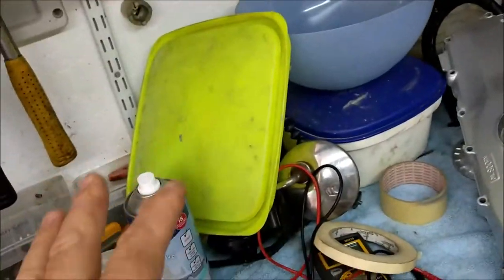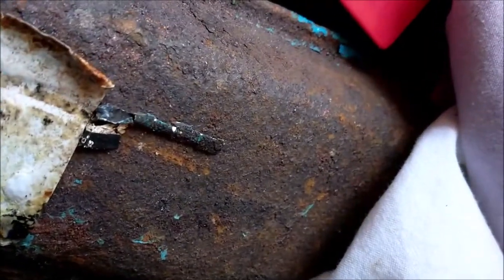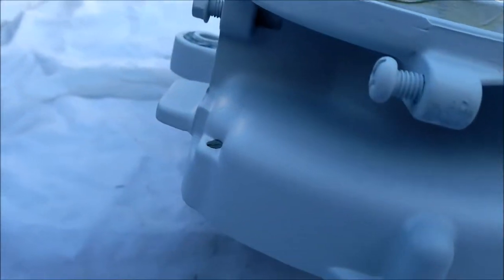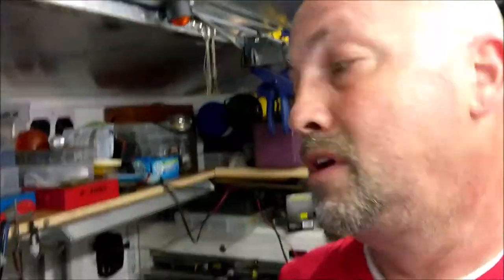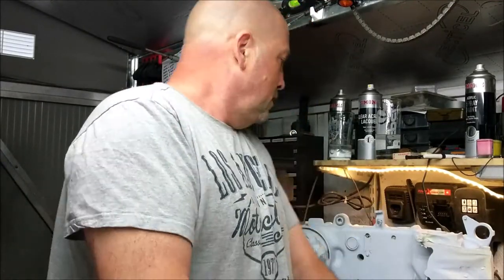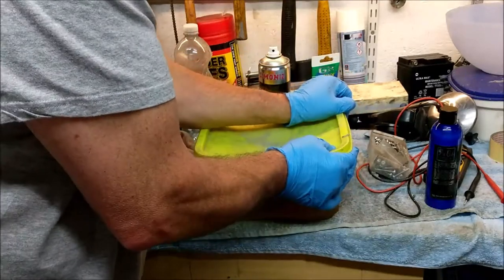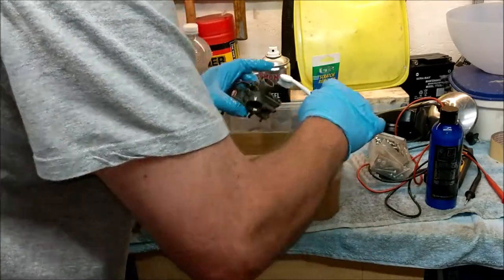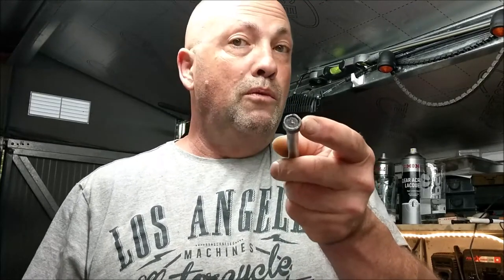Suzuki FZ50 Restoration Episode 21